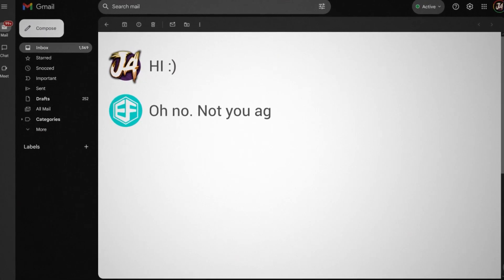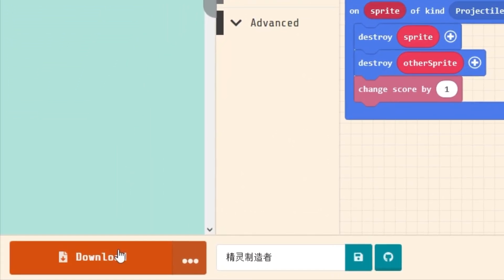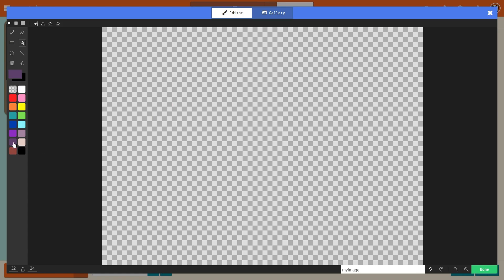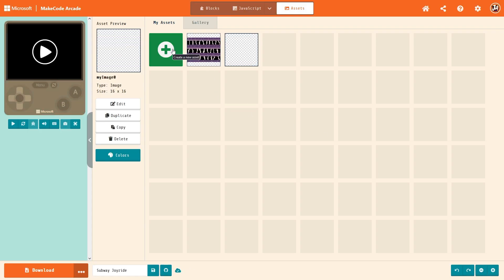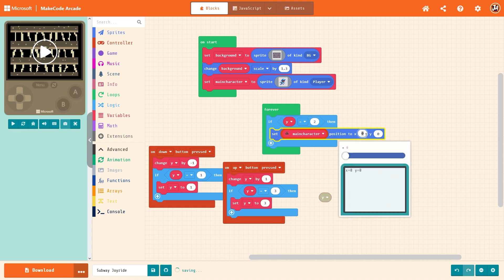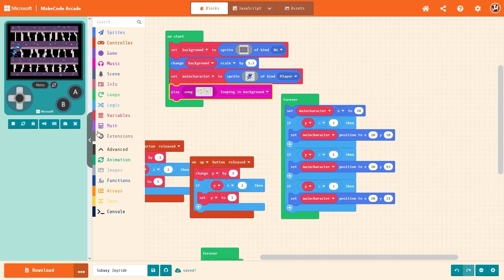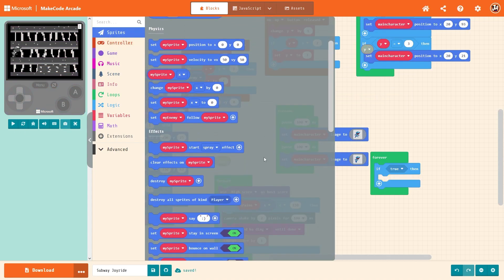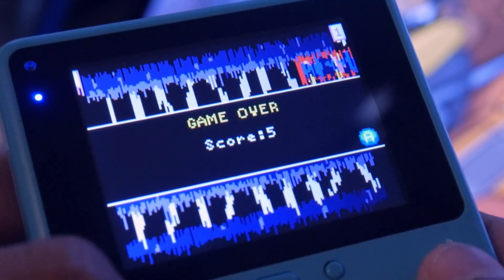I Tried Another Scratch Ripoff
I used a Scratch Ripoff to make a game.